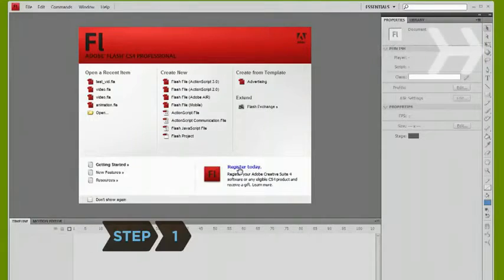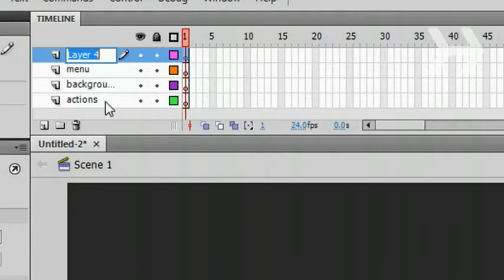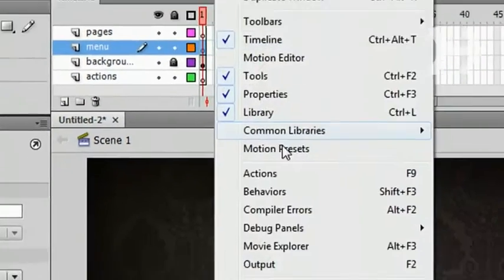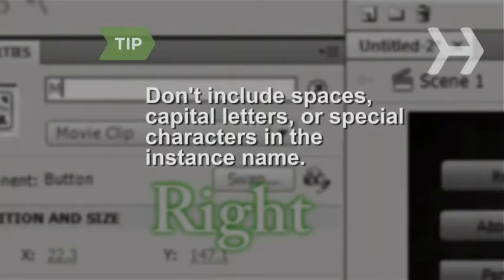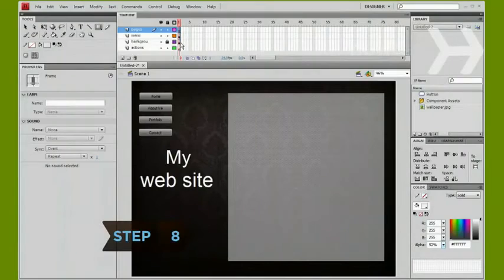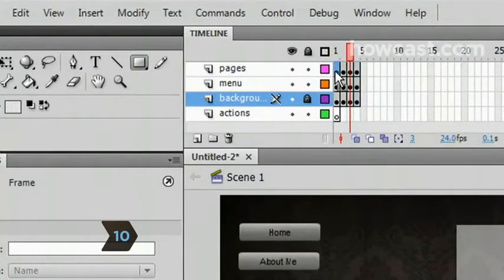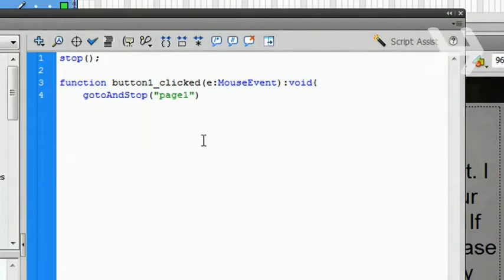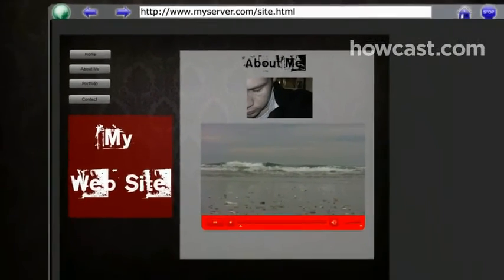ZeroDue - How To Create a Simple Flash Web Site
Expand the description and view the text of the steps for this how-to video.

Spice up your online presence by creating your own Flash site. Here's how.

Step 1: Create new Flash document

In the Adobe Flash program, select "Flash File (Actionscript 3.0)" from the "Create New" menu. Switch the workspace layout by clicking on the dropdown menu in the upper left of the top menu bar, and selecting "Designer." You can adjust the size and color of the document by adjusting the settings in the "Properties" panel.

Step 2: Create new layers

Divide your Flash document into four layers: Actions, Background, Menu, and Pages. To do this, go to the Flash timeline, and click three times on the "New Layer" icon so you have four layers total. Rename each one by double-clicking on the name, or holding the mouse down on a Mac.

Step 3: Adding a background

To add a background image, select the Background layer from the timeline. Then, go to File, Import, and Import to Stage, and select the image you want to use. You can change the size of the background in the Properties panel once the image is imported.

Tip: To prevent accidental changes, lock a layer by clicking on the second dot directly to the right of the layer name. The dot should change to a padlock icon.

Step 4: Create the navigational menu

Select the Menu layer from the timeline. From the top menu, select Windows, Components. In the window that appears, double-click the Button component under the User Interface section, which adds a button to the document. Position the button where you want the menu to be. Repeat this process to add as many menu buttons as you need.

Step 5: Enhancing the buttons

Select the first menu button you added. In Properties, change the instance name to "button1." Change the name displayed on the button by selecting Windows, Component Inspector from the top menu. In the resulting window, change the label value. Continue this process for the remaining buttons.

Tip: Make sure the instance name is a relevant label with no spaces, capital letters, or special characters.

Step 6: Add a title

To add a title to your web site, select the text tool from the Tools panel. In Properties, change text attributes, like the number of lines, font, color, and size. Then, click on your document to add text.

Step 7: Create the content container

Create pages to add content to your site. Select the Pages layer from the timeline, and then click on the rectangle tool in the Tools panel. Adjust color and transparency from the Color panel. Then, draw a rectangle on the document to match the size you want your content to be.

Step 8: Hold Shift

Add pages in the Pages layer. Hold down the Shift key, and select the Background layer. This will select every layer except for Actions.

Step 9: Copy and paste to add pages

Right-click (or command-click for Mac) the first frame of the Pages layer and select Copy Frames. Right-click the second frame in the Pages layer, and select Paste Frames. This is where the second page will be. Continue this process for as many pages as you need.

Step 10: Adding content

Add content. Select the first frame of the Pages layer. In Properties, change the label name to "page1." Then, use the text tool from the tools panel to create the text for the first page. When you are satisfied, go back to the Pages layer, select the second frame, and repeat the process. Continue until you have content for each page.

Step 11: Create the Actionscript

Select the first frame of the Actions layer and hit F9. In the Actions window, type a stop script to stop the pages from cycling. Hit Enter to go to the next line, and create a function for each button that tells it which page frame to jump to. Hit Enter and write a script that attaches the functions to their corresponding buttons, using the button instance name.

Tip: To preview the document in action, go to Control and then Test Movie from the top menu.

Step 12: Publish and upload

Publish the web site by going to File, Publish Settings. Check both the SWF and HTML boxes. Rename both files, and select a location to save it to. Then click publish, and upload all of the published files to your web server. To access the Flash page, just navigate to the HTML file on your web server. You're done!